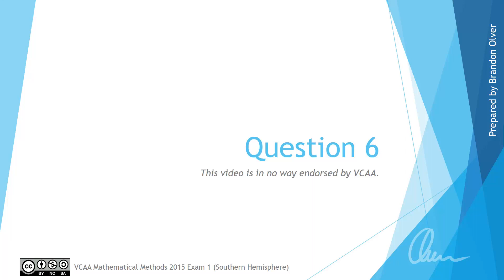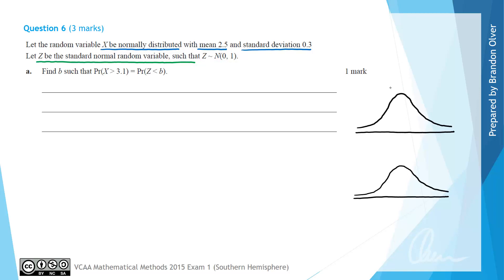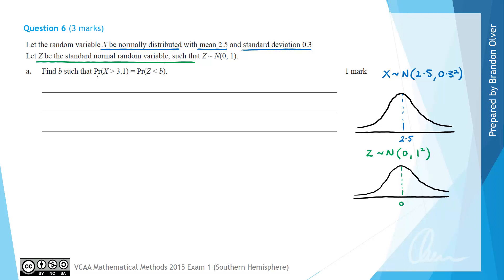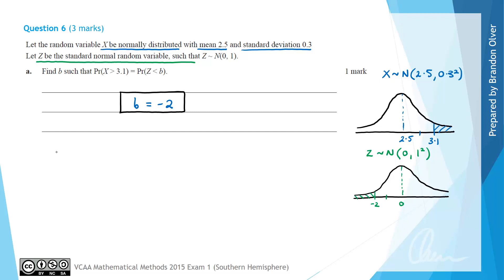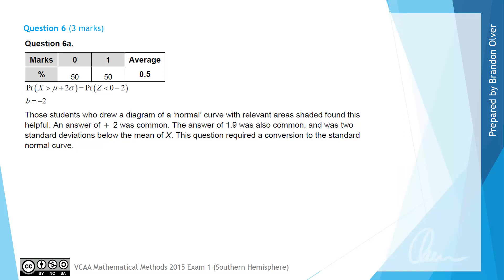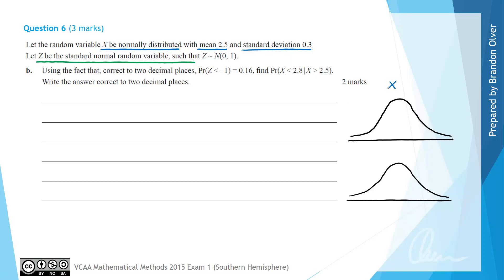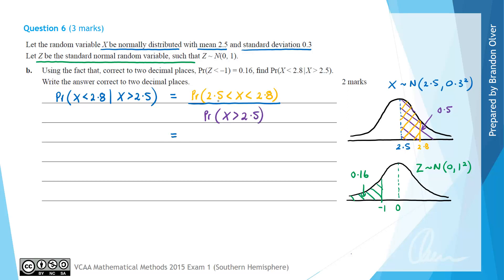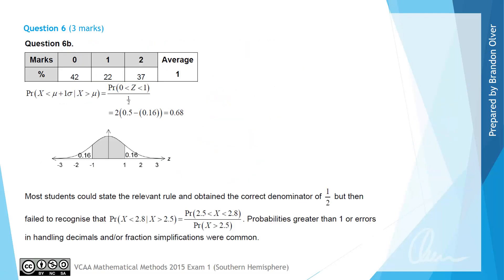VCAA Mathematical Methods 2015 Exam 1 - Question 6